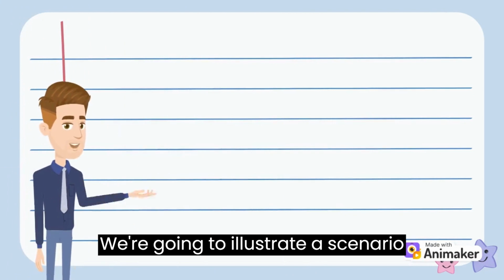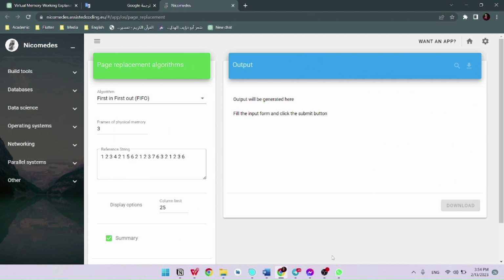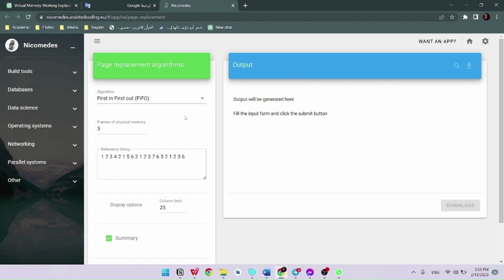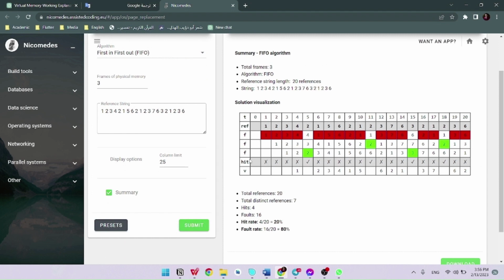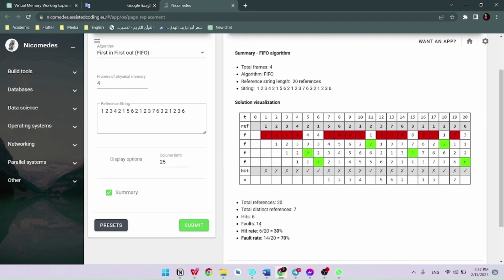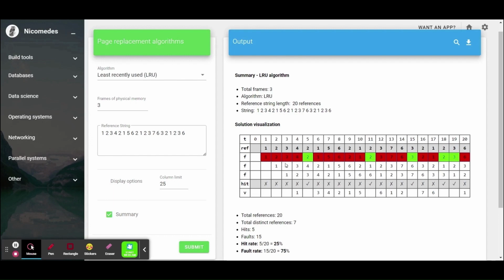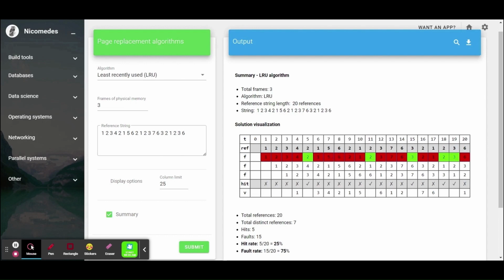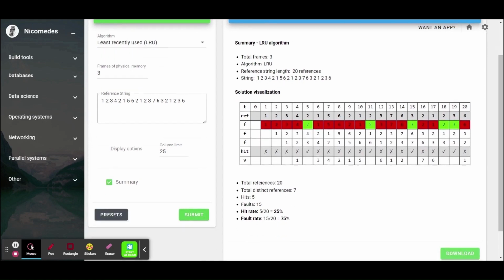FIFO LRU Page Replacement Algorithm - SECR2043 - Group 2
Hi everyone! In this video, we explained about the page replacement algorithm in virtual memory which includes FIFO and LRU. Hope you find this video informative and resourceful.
This video was prepared by:
1. Muhamad Ammar Farhan
2. Ziyad Anas
3. Khaled Said
4. Aminu